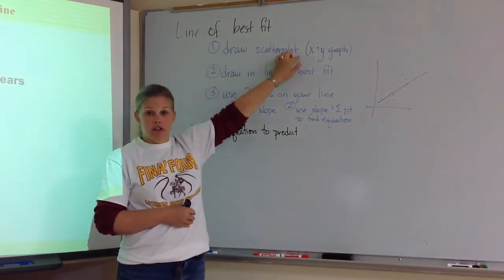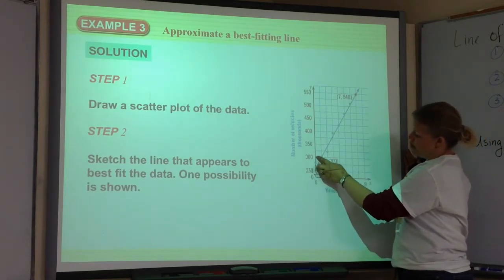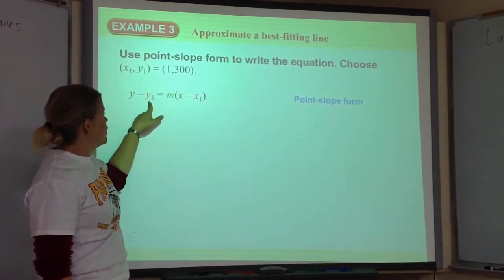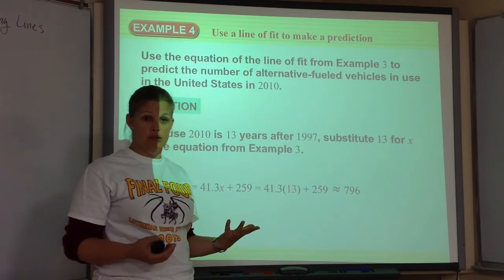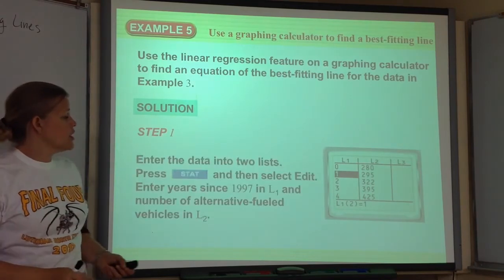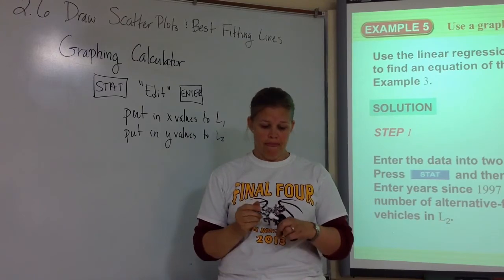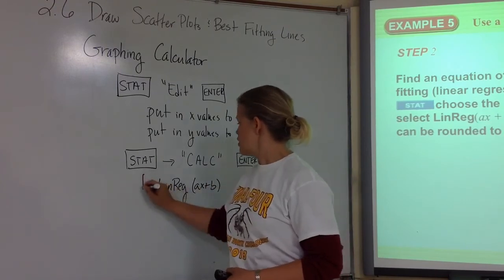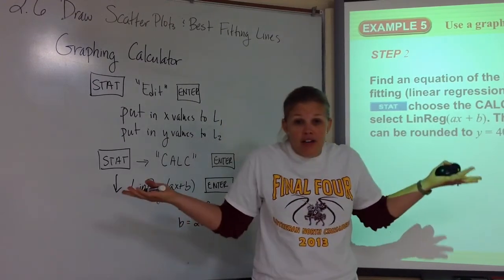2.6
Part two